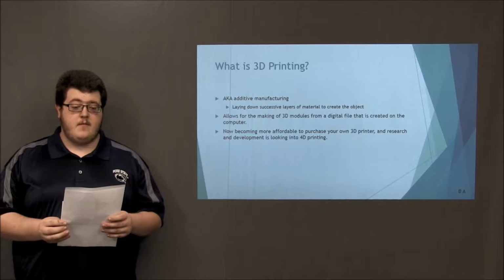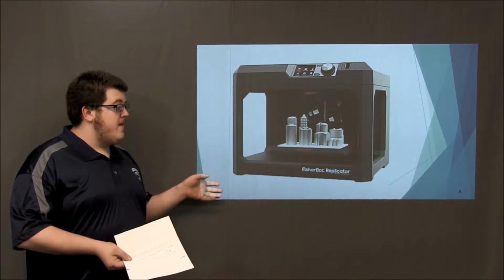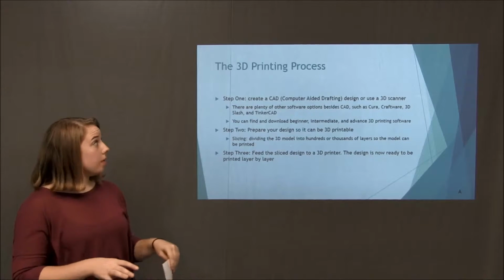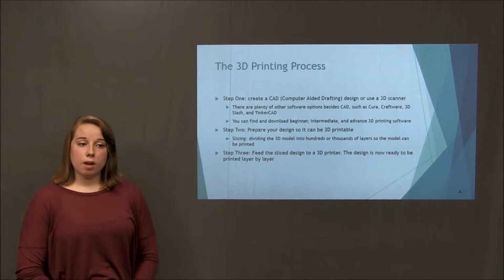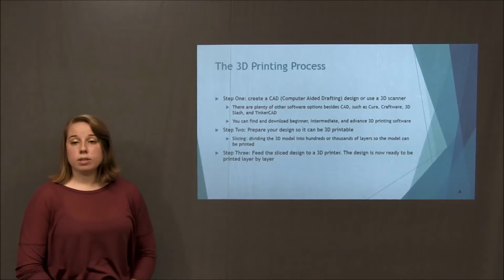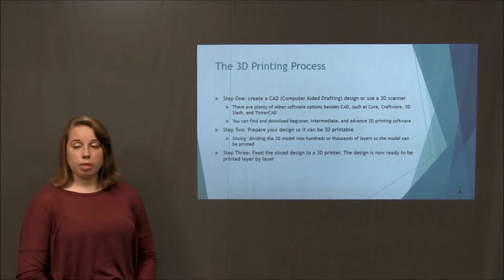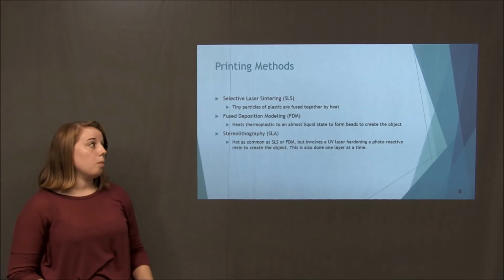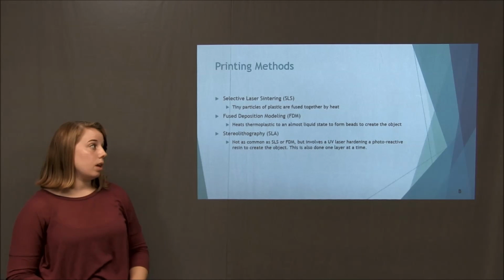3 D Printing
Penn state Beaver IST 402
Brandon Bonager & Allison Crouse
Created in the Michael Baker Building (MBB) using the One button studio

If you have any questions you can email either my self or Allison at